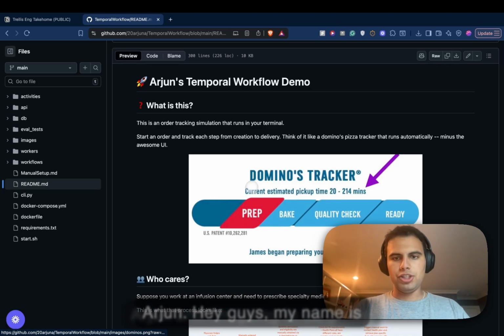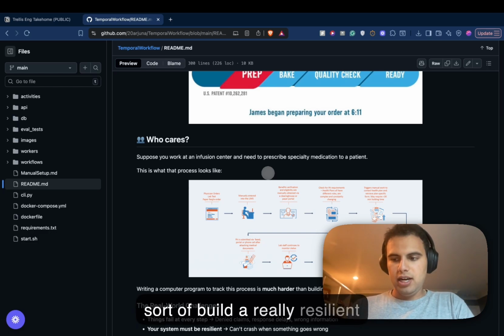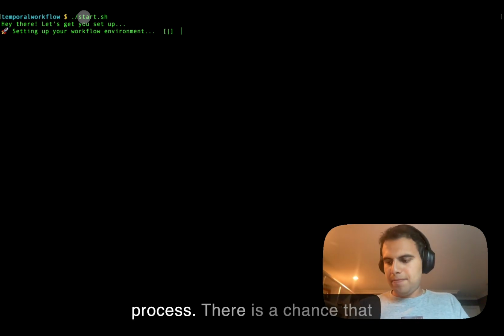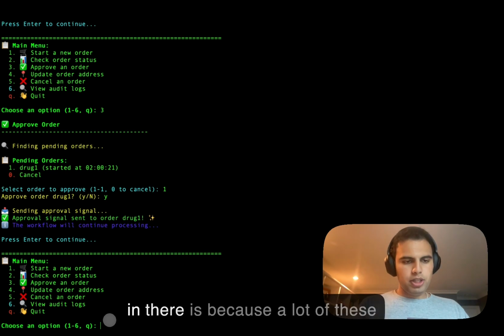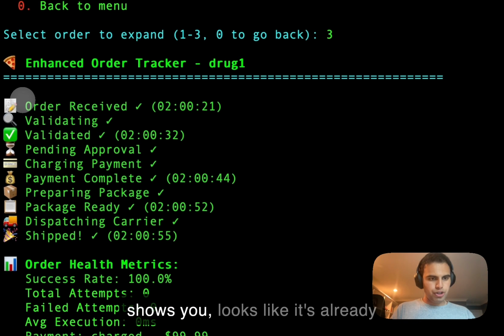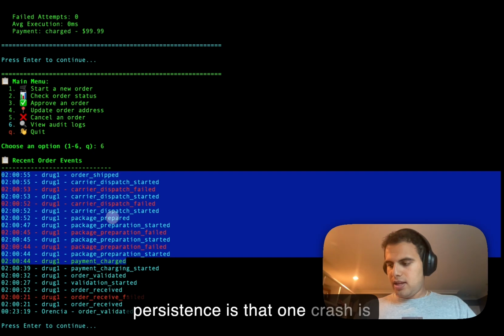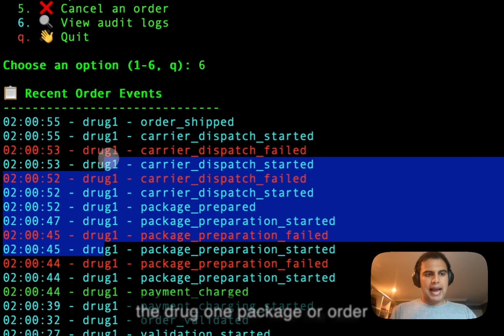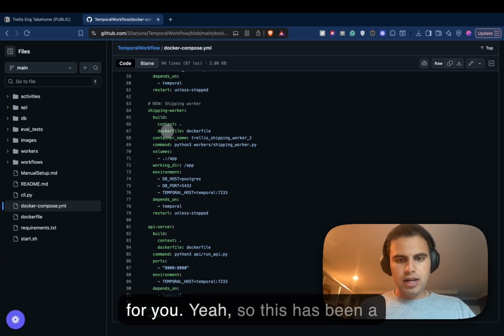Temporal Workflow Demo